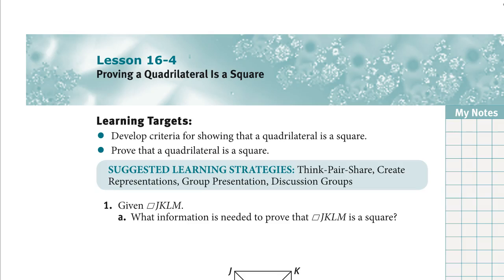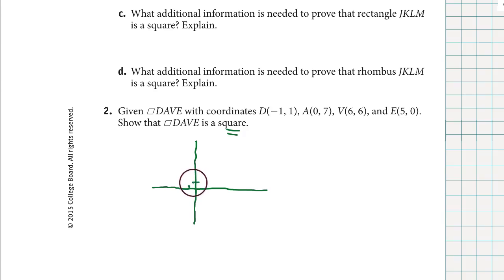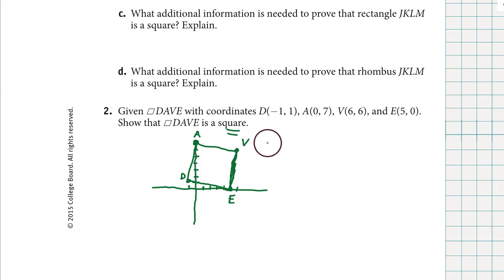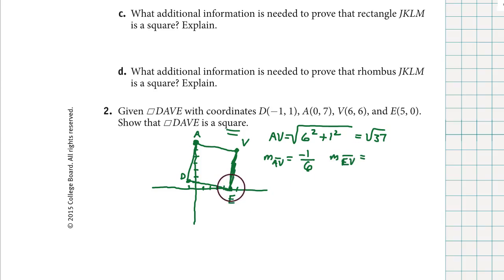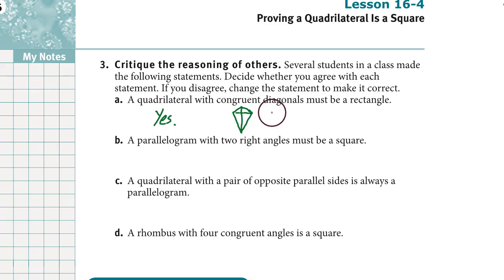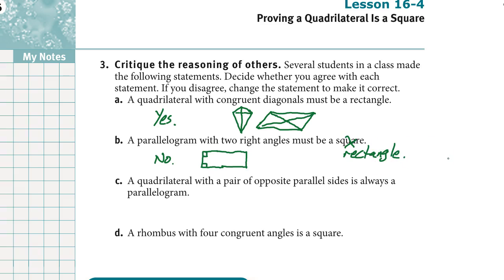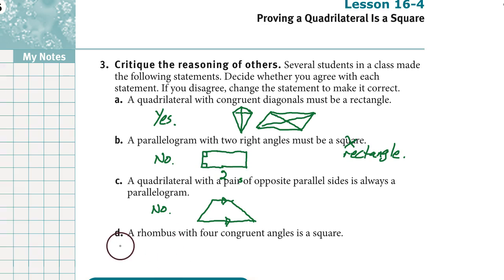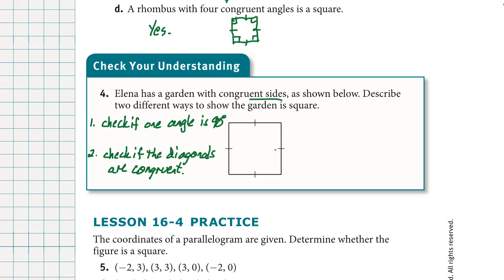16-4 Proving a Quadrilateral is a Square